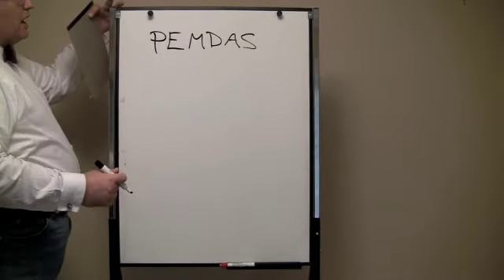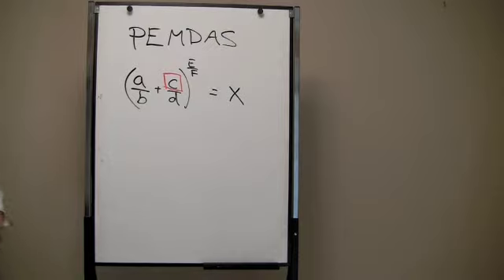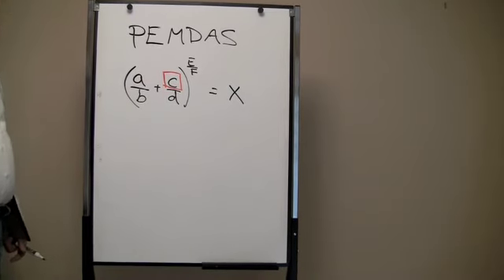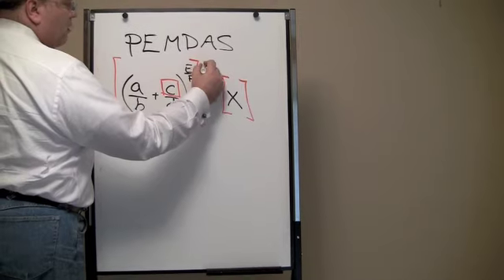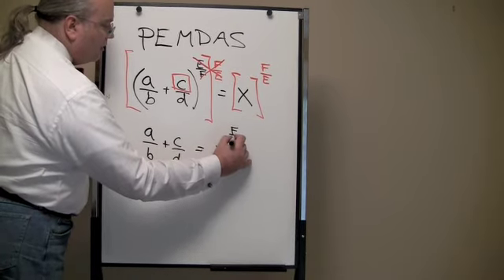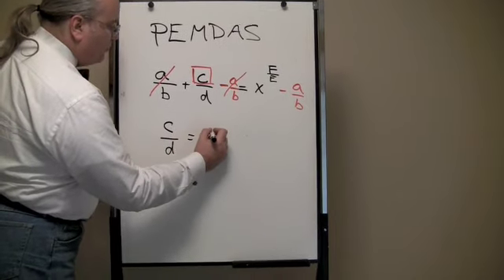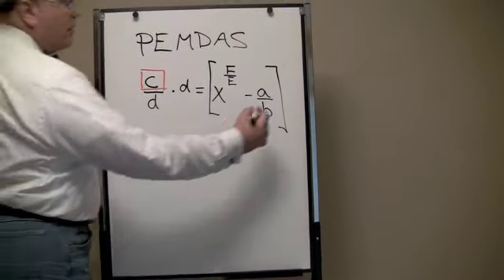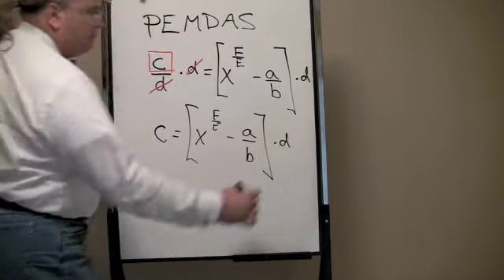Oscar Learns PEMDAS